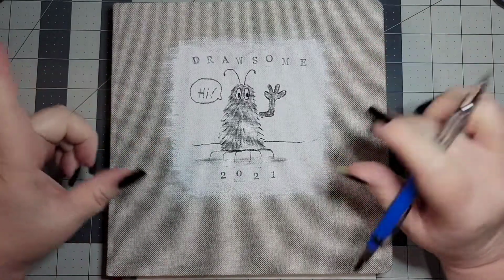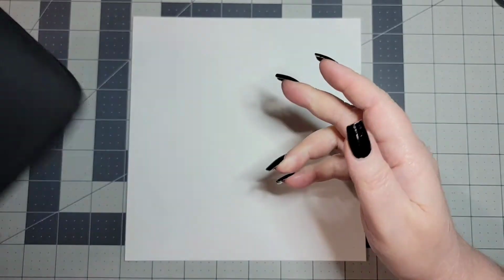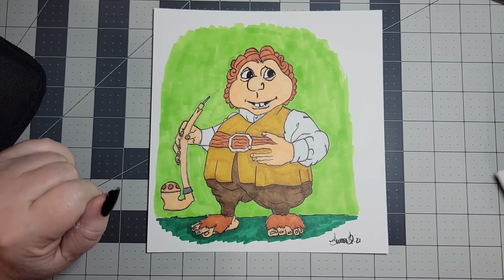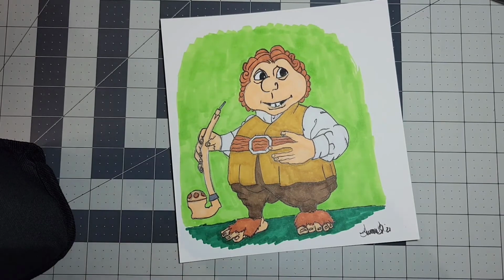It's Drawsome! | Week 12 - Hobbits | Fan art using Ohuhu brush markers!!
Please go check out Jen's Wild About Art video too!

If you would like to be featured in next week's video, show us your art on Instagram with drawsomesquad
Or
Upload your art to our new Facebook group! Open to everyone!